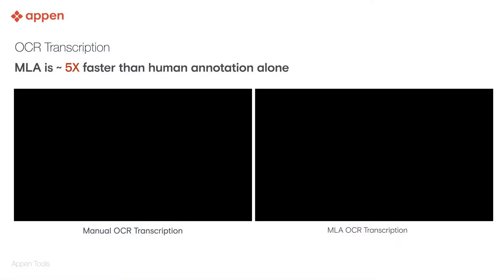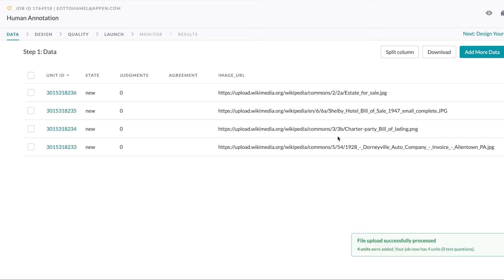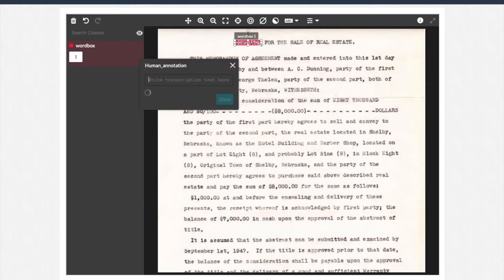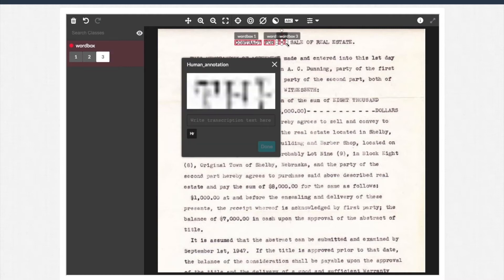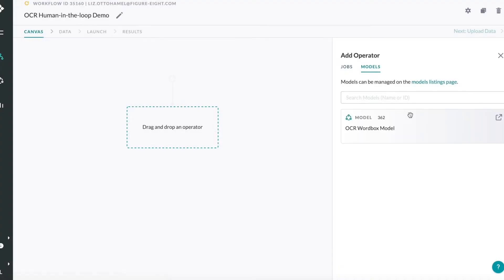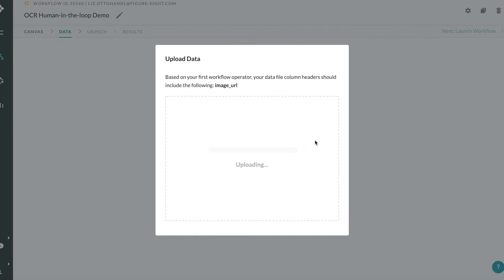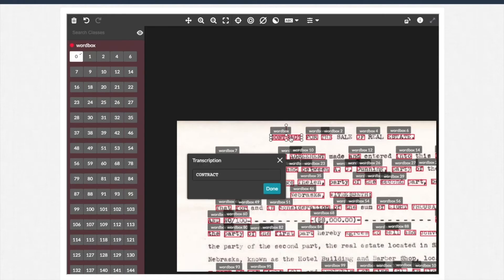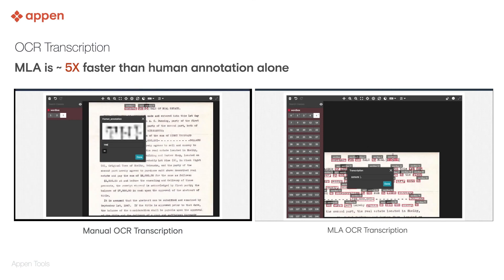Tech Day Demo - OCR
Investor Tech Day Demos
Demo of OCR and it's capabilities with the ADAP platform.
This type of annotation is 5x faster than human annotation.